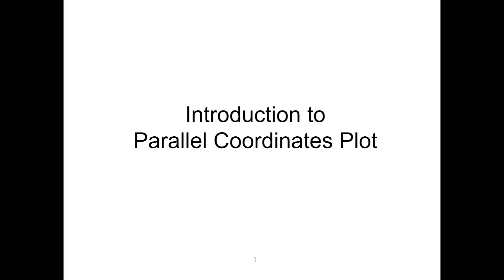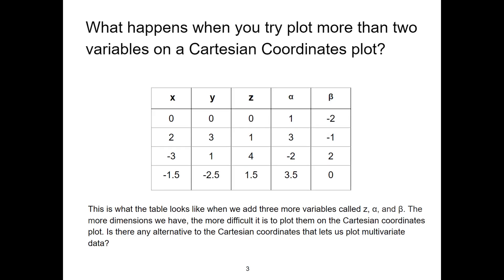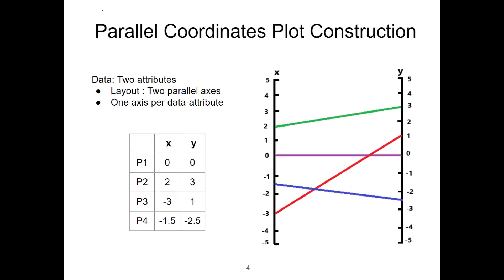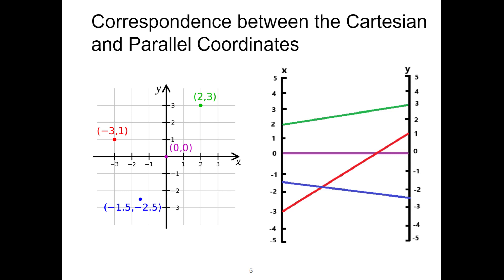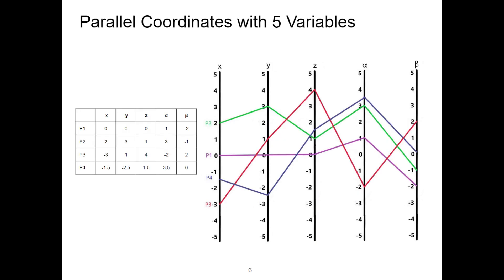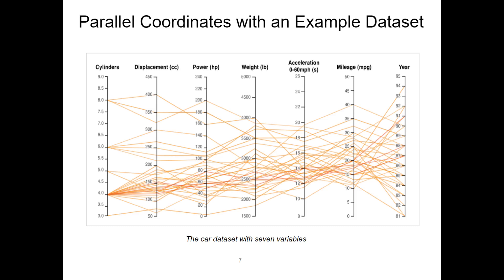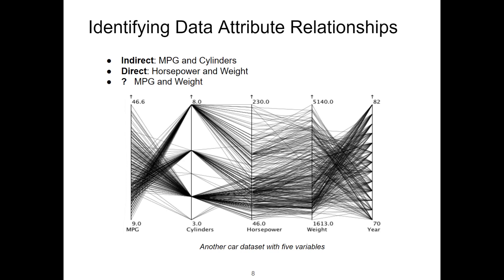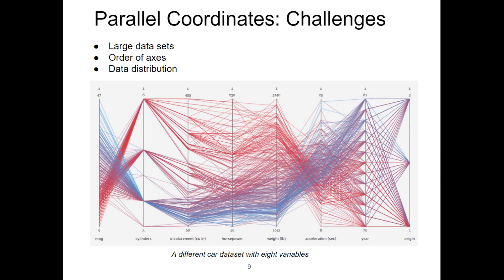Introduction to Parallel Coordinates-A Tutorial (Using Slides)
by Elif E Firat and Robert S Laramee